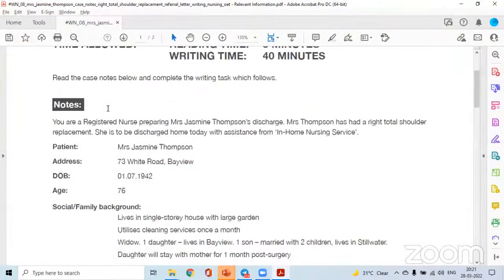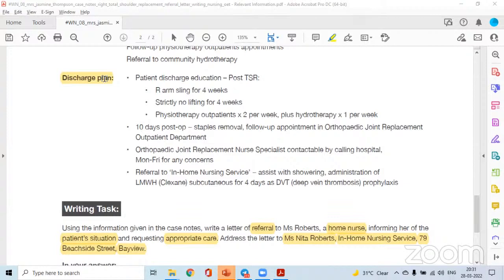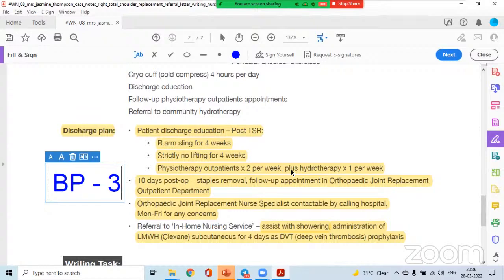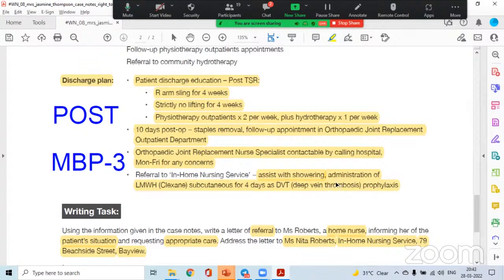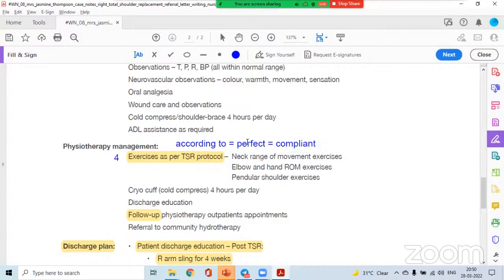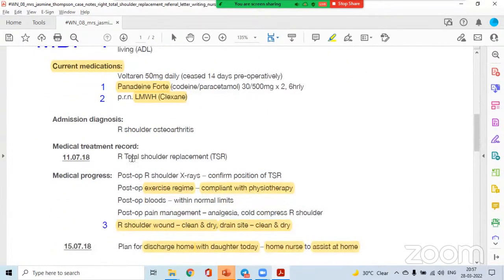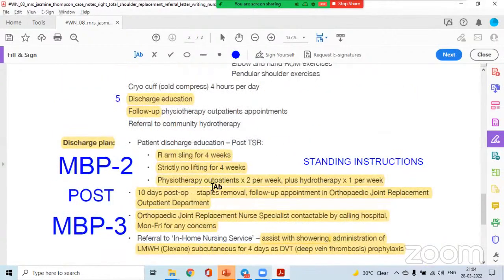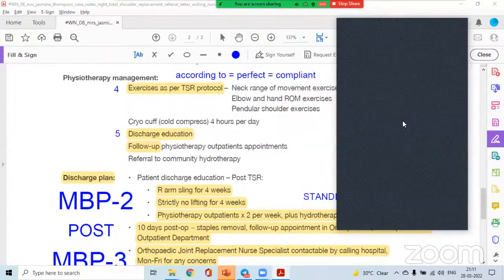08. Mrs Jasmine Thompson - Right Total Shoulder Replacement - Referral Letter